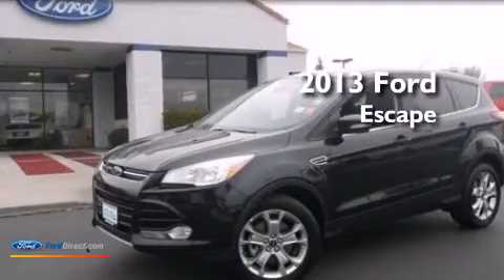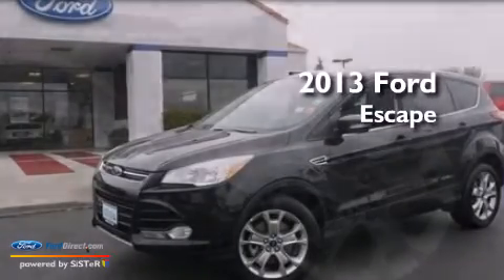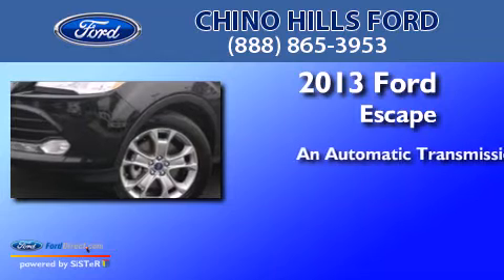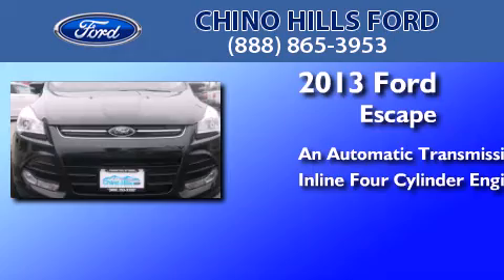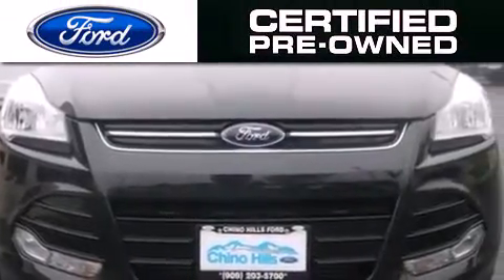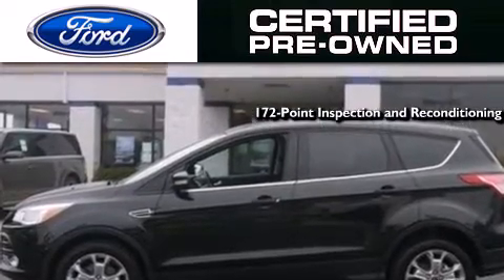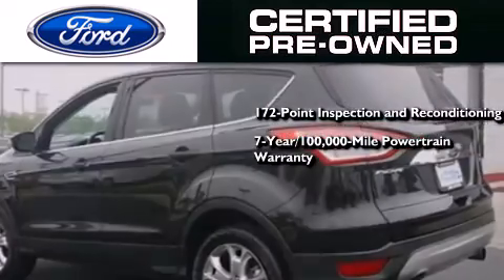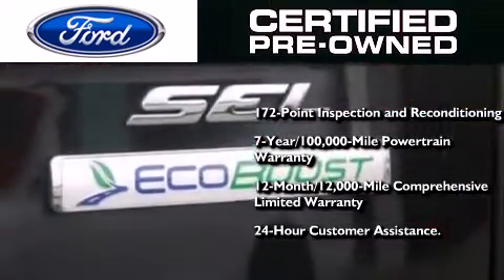Preowned 2013 FORD ESCAPE Chino CA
We have been honored to serve the Chino CA area , we promise that your experience at our dealership will exceed your expectations ! Year : 2013 Make : FORD Model : ESCAPE Engine : 2.0L I4 16V GDI DOHC TURBO Trans . : 6-SPEED AUTOMATIC Exterior : TUXEDO BLACK Miles : 25,834 Stock : P821R Chino Hills Ford Chino Hills Pkwy Chino , CA 91710